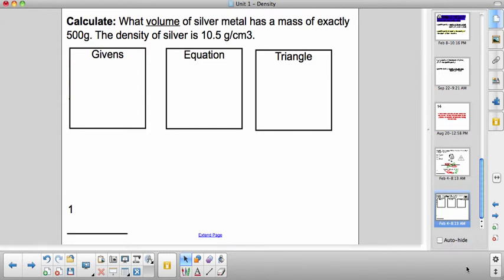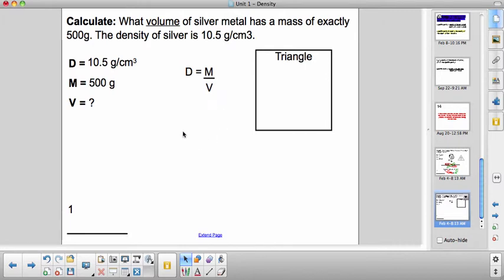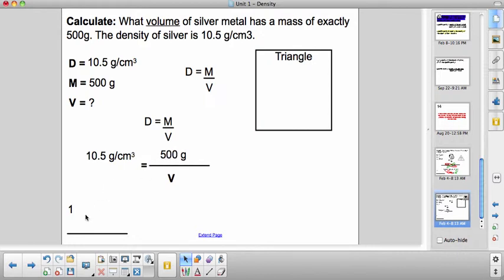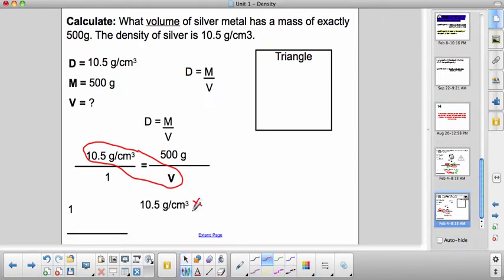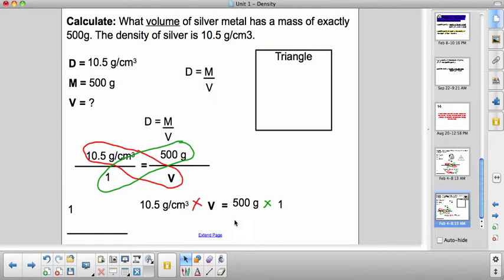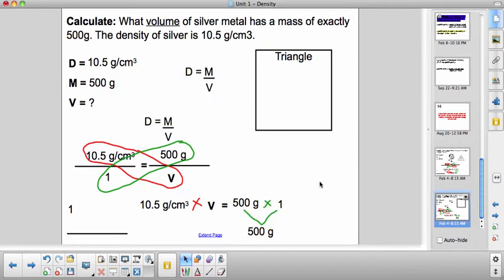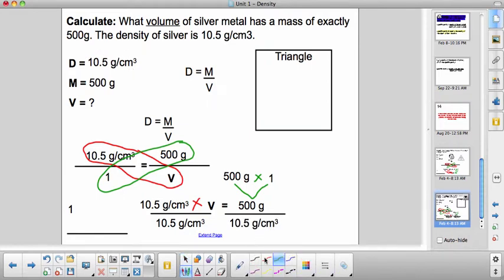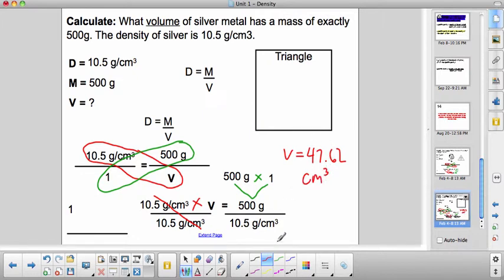Solving for Volume using the Density Equation